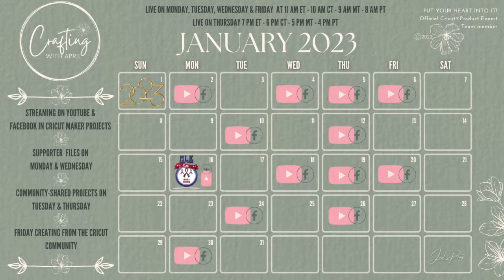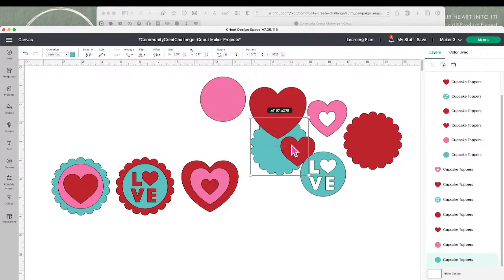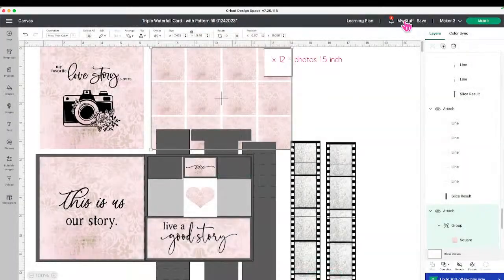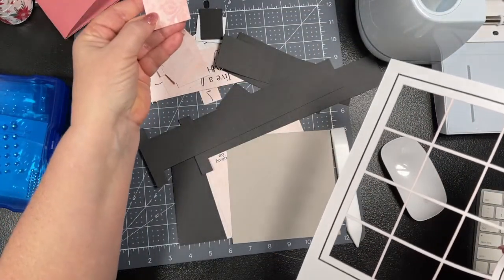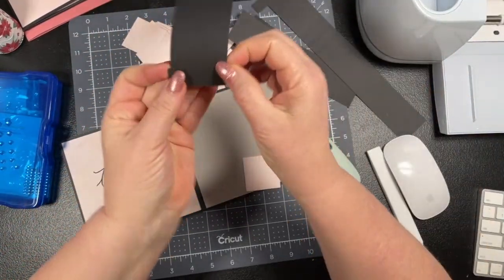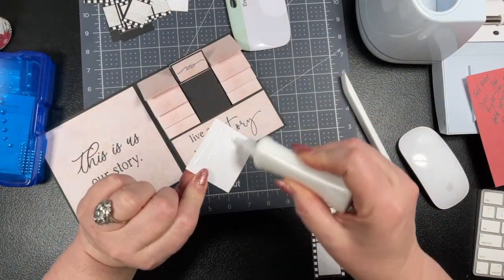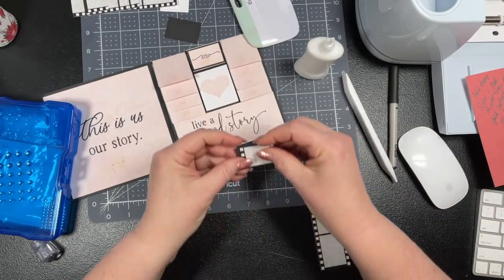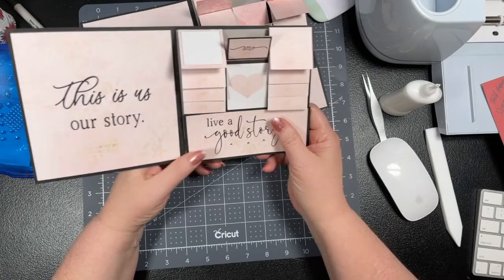LEARN TO USE DESIGN SPACE- Collections & Community Ribbons- ASSEMBLY of Triple Waterfall Card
I am a Cricut Product Expert team member! Cricut appreciates the Design Space videos and project tutorials I share with my audience & group members. Cricut provides me with some merchandise in advance.  I also purchase Cricut Products myself out of pocket! I love Cricut! This allows me to become aquatinted with the products and share with you the best information on how to use a machine and product.  I am not paid to make my videos, projects, or postings.  I do it because I love to teach and share project ideas; I love Cricut, and I share project ideas, love Cricut, and put my heart into it!

Your Access Discounts of 10% (Standard) or 20 % (Premium) apply automatically with the eligible Items in your cart -The group code use is for everything except - CRICUT ACCESS EXCLUSIVES, bulk items, things that plug-in, digital content, and on occasion new items. Add the group code to your cart. It will apply when it becomes eligible!

this is the main Arts and Crafts link - you will need to search for products.

Follow my Design Space Profile for Free files! OR GET THE FILE HERE

Pattern Uploads- will not open on Mobile devices

No pattern Uploads- For all users

Viewer Mail:

1400 S NOVA RD
Unit 115

This is at no additional cost to you. All opinions expressed are my own. I am disclosing this by the Federal Trade Commission's 16 CFR, Part 255: "Guides Concerning the Use of Endorsements and Testimonials.”